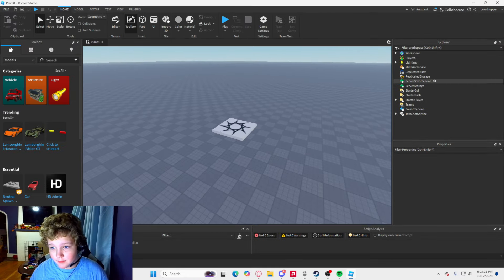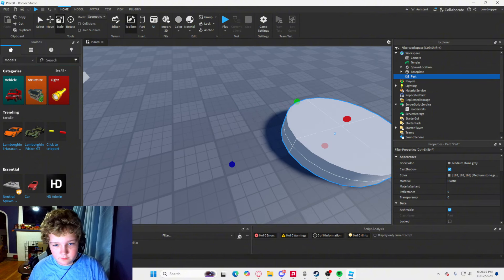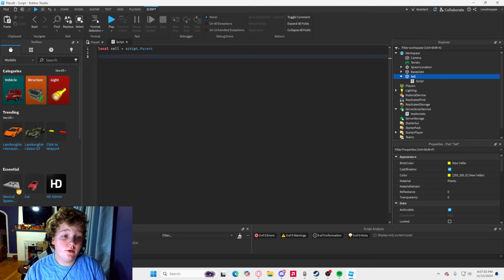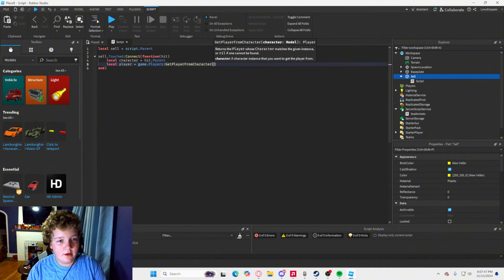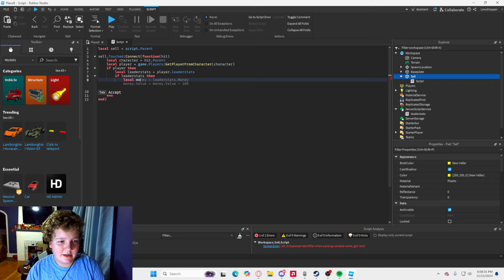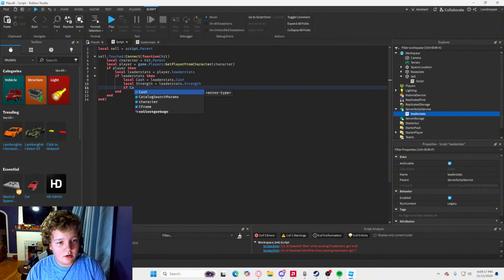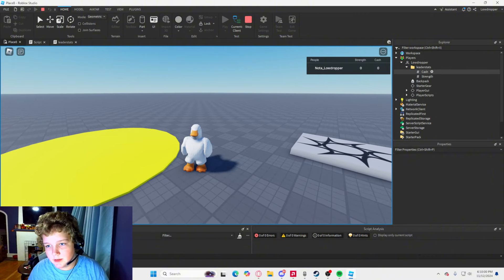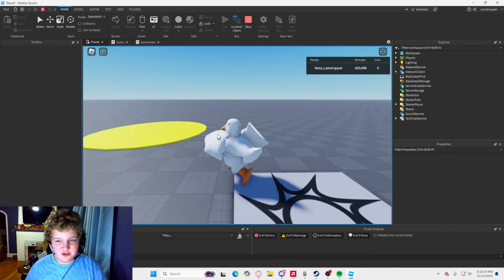How to Make a SELL SYSTEM in Roblox Studio!!!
Follow this tutorial and YOU will make a working sell system in NO TIME!

if you don't have time to follow along then here is the script!!!
script:

local sell = script.Parent

sell.Touched:Connect(function(hit)

local character = hit.Parent
local player = game.Players:GetPlayerFromCharacter(character)
if player then
local leaderstats = player.leaderstats
if leaderstats then
local cash = leaderstats.Cash -- change to your currency name
local strength = leaderstats.Strength -- change to your strength name
if cash and strength then
cash.Value += Strength.Value
strength.Value = 0
end
end
end
end)

yw :)